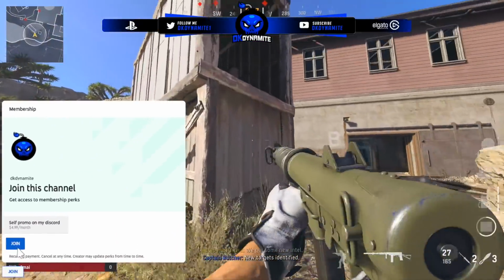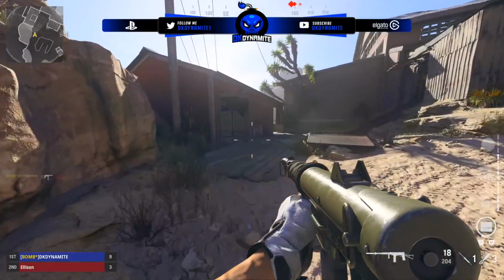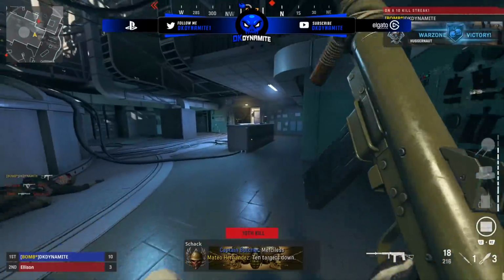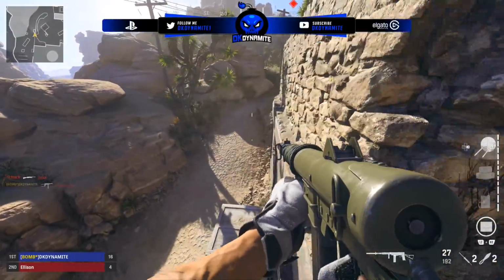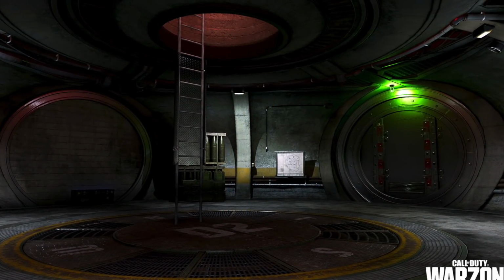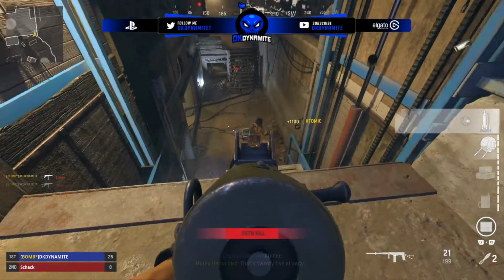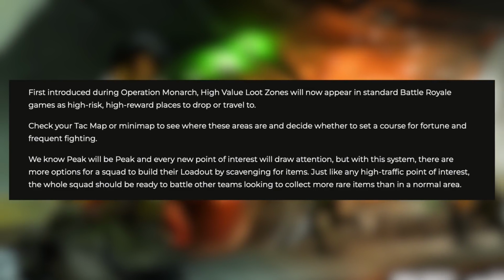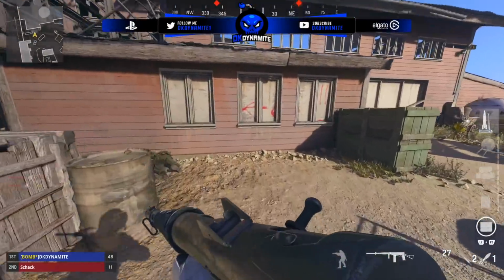WARNING: This ISN’T What You Expected For Season 3 Reloaded | Early Gameplay 3 NEW Maps & SMG Unlock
Treyarch UPDATED Cold War Zombies + 2 NEW DLC Map Release Dates | MUST SEE Wonder Weapons & MORE ]

Timestamps
0:00 - Introduction
0:56 - Release Times For Season 3 Reloaded in BOTH Games..
1:55 - NO Roadmap, Short Trailer & Minimal Content Explained
2:23 - Season 4 CONFIRMED To Be The Biggest Season Yet?
2:54 - Early Gameplay of NEW Weapon, SMG Unlock & More
3:37 - New Map: Sphere Review & Cancelled Remasters!
4:42 - Build Your Deck, Merge Defenses & Roll The Dice Today
5:44 - Official Launch Of Call of Duty Online Shop is Imminent
6:50 - 3 NEW Maps & 2 NEW Weapons Found + Releasing Soon
7:37 - All New Underground Travel System Coming to Caldera
8:28 - This Perk MAY Be a Problem As it Gets Added to Warzone
8:52 - Perk Satchels in Rebirth + 4 ALL New Items Coming
9:12 - Gulag Entry Token Add On & How it Works Explained
9:58 - Redeploy Extraction Token Add On & How it Works Explained
10:28 - Speed Boost Gulag Add On & How it Works Explained
11:02 - Radar Jammer Field Upgrade Add On & How it Works Explained
11:27 - High Value Loot Zones From Monarch Added to BR
12:03 - NEW LTM “Champion Of Caldera” Revealed Last Night..
12:50 - In Game Event ‘Occupation Scan’ Coming to Rebirth Island
13:20 - Exclusive REDACTED Event Teased For Rebirth
14:17 - No Mechazilla, L?
14:24 - Final New Operator For Season 3 + SICK New Skin
15:03 - Live Beta For Warzone 2 via NEW Warzone 1 Updates
15:21 - Closing Statements

                                           💣 ~dkdynamite~ 💣